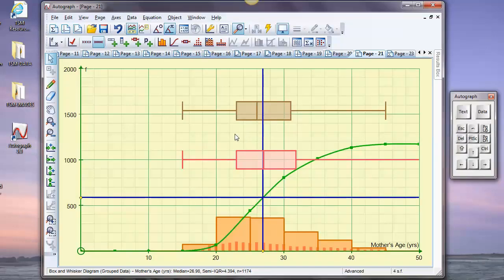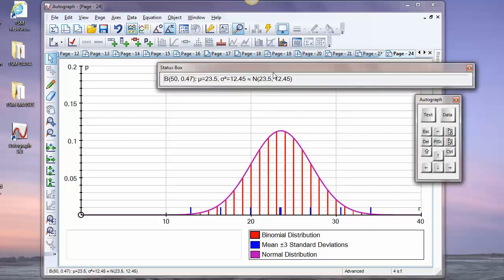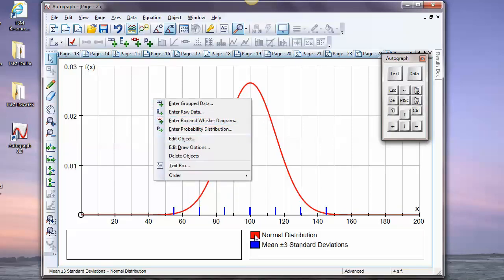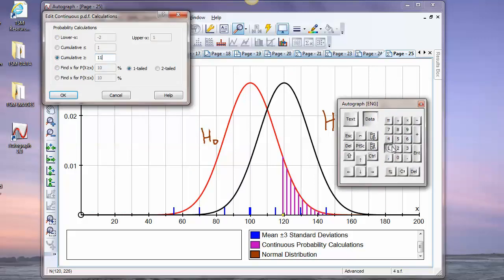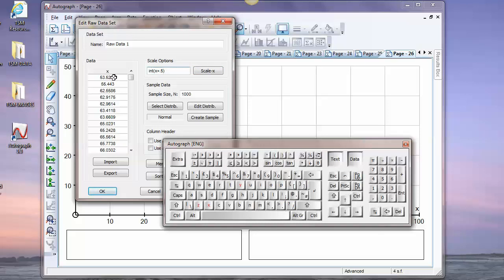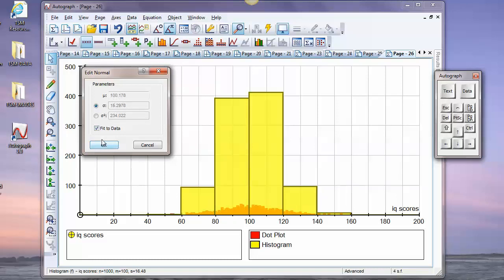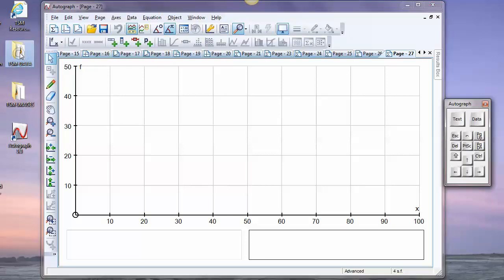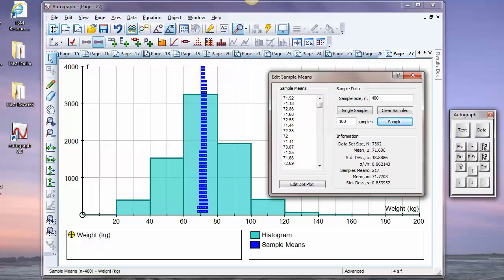Autograph Tutorial 5 - Probability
Using Autograph to explore the Binomial amdnd normal distributions, and the Central Limit Theorem